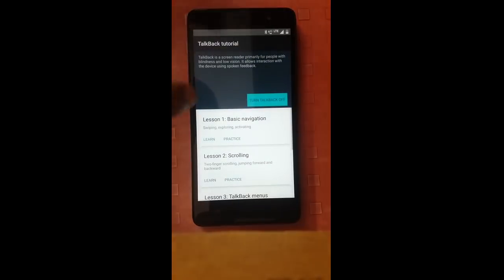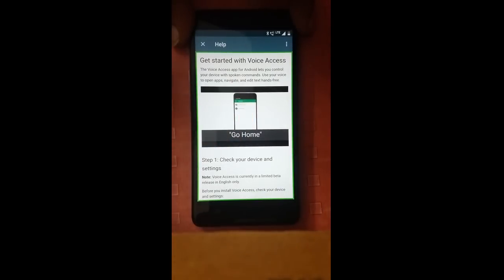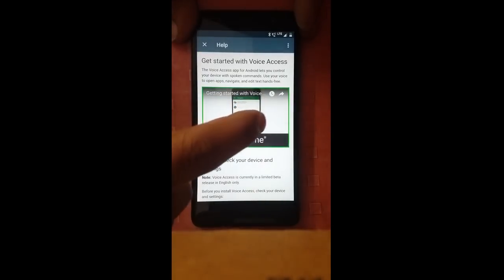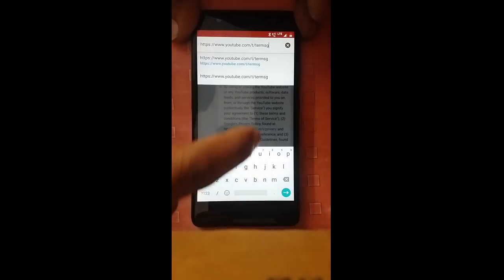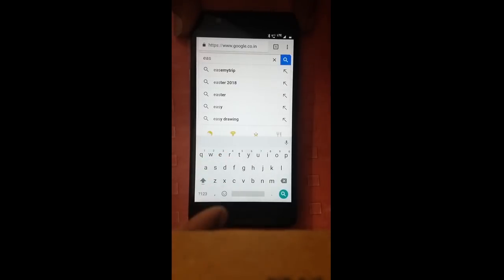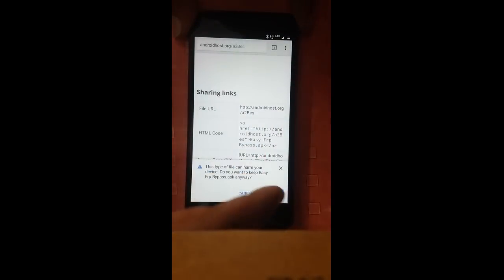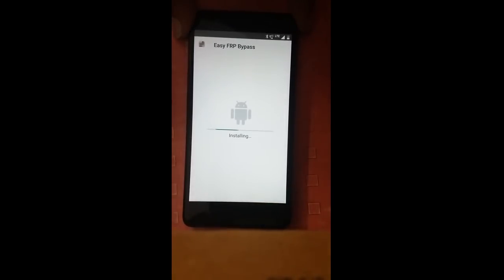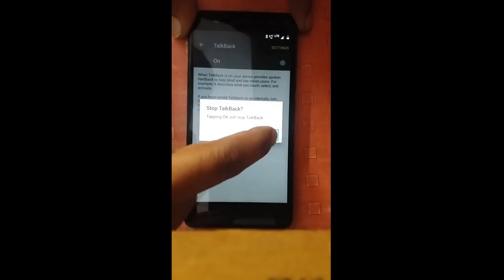Lenovo K8 Note(XT1902-02) FRP Bypass Remove Without PC.No OTG, 1000% Done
How to remove Lenovo K8 Note FRP Without any box or firmware without pc 100% safe and working solution given in video.

lenovo k8 note frp bypass
lenovo k8 note frp umt

lenovo xt1902-3 frp bypass

lenovo k8 note frp miracle

lenovo k8 note frp file

lenovo k8 plus frp bypass

lenovo xt1902-3 frp file

lenovo k8 note frp unlock umt

lenovo xt1902-3 frp miracle

If you Like My video or My Solution Than Subscribe My channel And Press Bell icon For More New Update And Solution Notification..And If Have Face Any Forb.whaile you done this prob comment in comment box i give my best for your help...and if you done sucess than like and share...